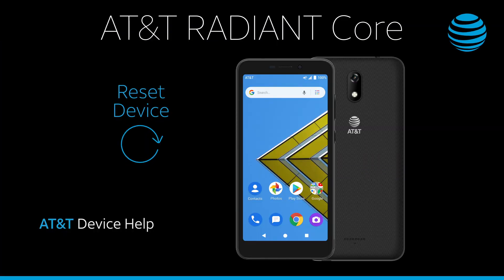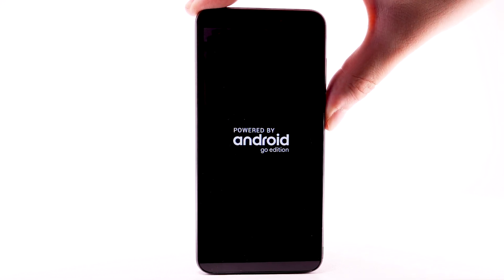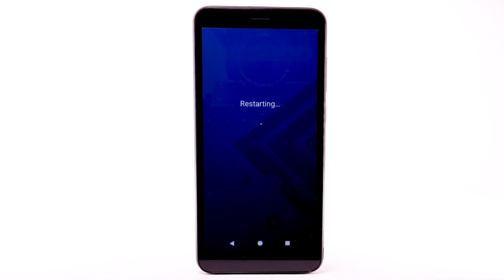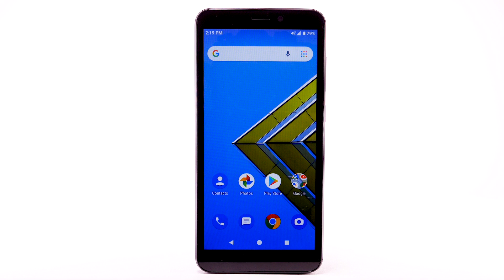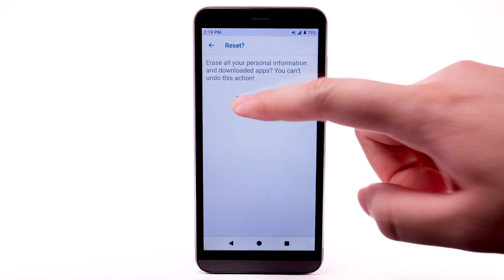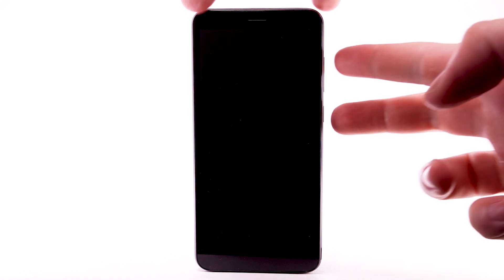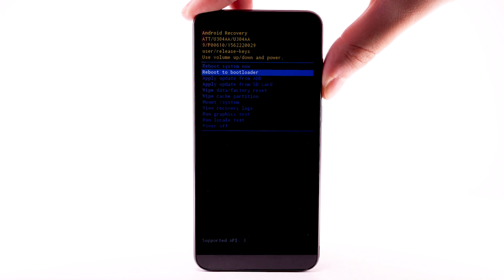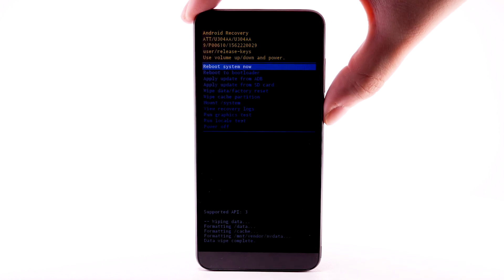Learn How to ResetDevice on the AT&T RADIANT Core | AT&T Wireless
Learn how to perform a soft reset, factory reset, and alternate master reset on the AT&T RADIANT Core.

Reset Device.
Power Cycle:
There are multiple ways
to reset your device
if you are experiencing issues.
The first is to
perform a Power Cycle.
To turn the device off,
press and hold the
Power/Lock button.
Select "Power Off".
To turn the device back on,
Power/Lock button.
The device will take
a moment to power on.
Restart:
If a Power Cycle doesn't
fix the issue,
try performing a
device restart.
Power/Lock button.
Select "Restart",
the device will take a
moment to restart.
Factory Reset:
and return it to factory
default settings.
It will permanently
erase all personal data,
preferences, settings,
and content
that is saved to the device.
It is recommended that
you backup important data
before proceeding.
The device must also be
charged to at least
to perform a factory
data reset.
scroll to and select "System",
select "Reset options",
select "Erase all data
(factory reset)",
select "RESET PHONE",
select "ERASE EVERYTHING".
Alternate Factory Reset:
standard master reset
until the screen lights up.
Ensure that the arrow is
pointing at "Recovery Mode",
then press the Volume
Down button to select.
When the No Command
screen appears,
press and hold the Power/Lock
button and Volume Up buttons
for a few seconds and release.
Press the Volume buttons
to scroll to
and highlight
"Wipe data/factory reset",
press the Power/Lock button
to select,
press the Volume Down button
to highlight "Yes",
then press the
Power/Lock button
to begin the Reset process.
When the Android Recovery
screen displays again,
ensure that "Reboot system now"
is highlighted,
♪AT&T jingle♪